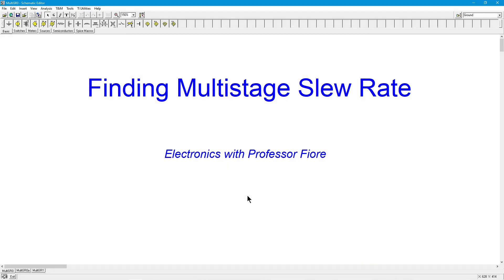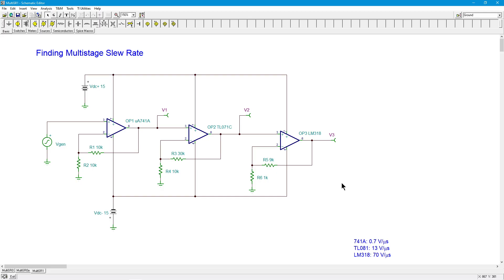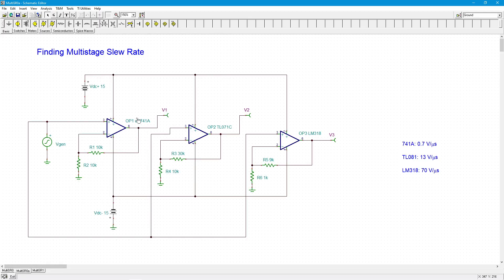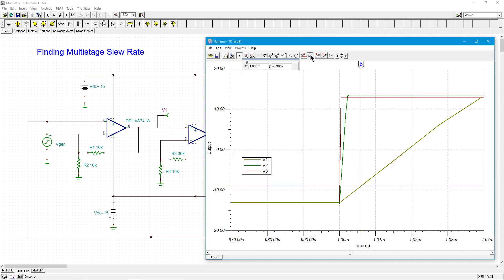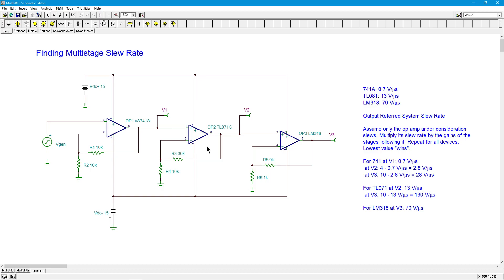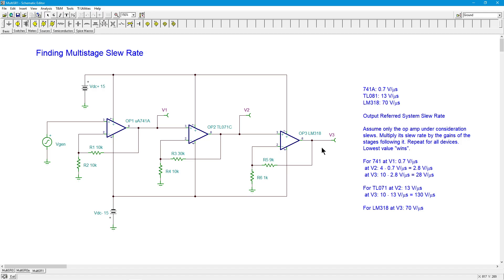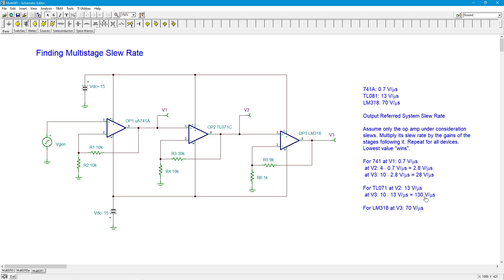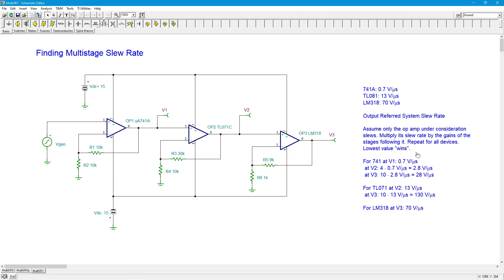Op Amps: Multistage Slew Rate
The final slew rate for a multistage amplifier may not be obvious. In this video, we examine how to determine the system output referred slew rate when multiple devices with different slew rates are used.